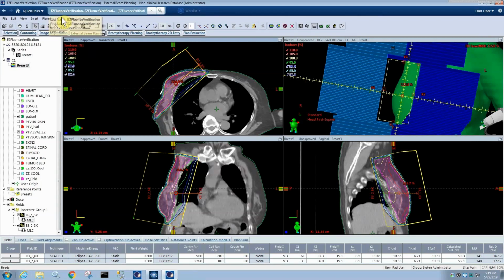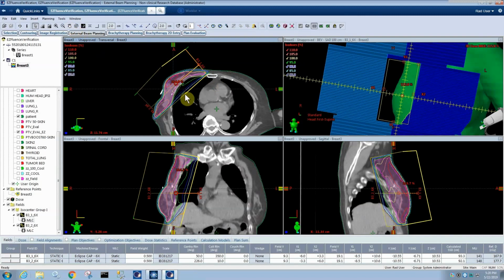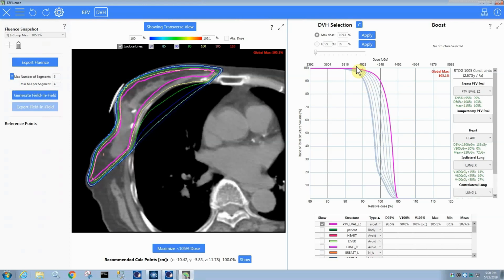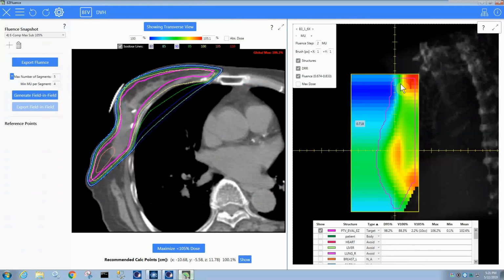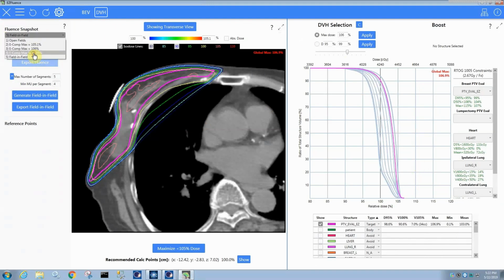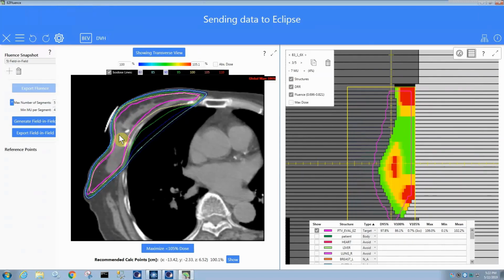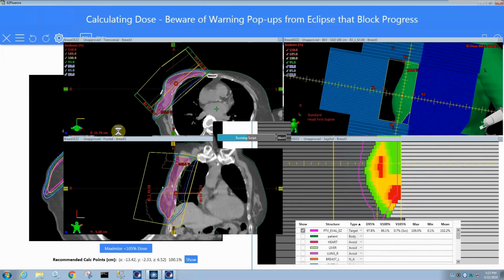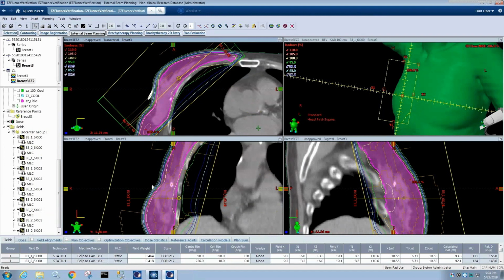EZFluence 2.1: Standard Workflow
EZFluence is a software medical device that is FDA 510(k) cleared and CE marked and is available for sale in the United States and the EU. This video is intended to provide basic instructions for use and product information.